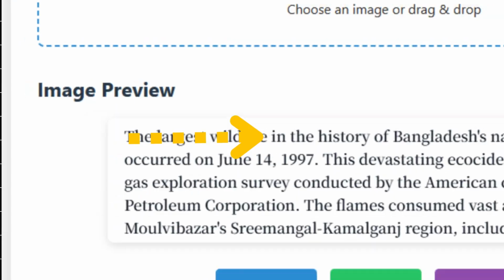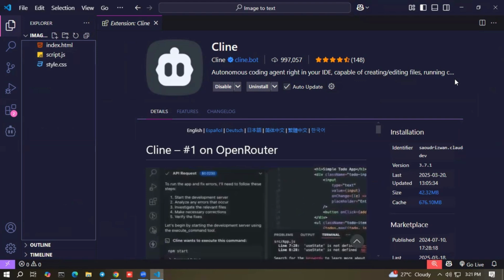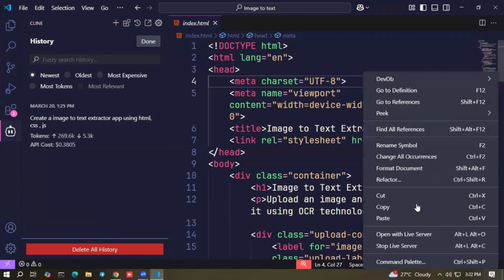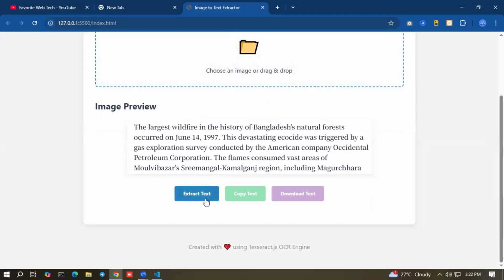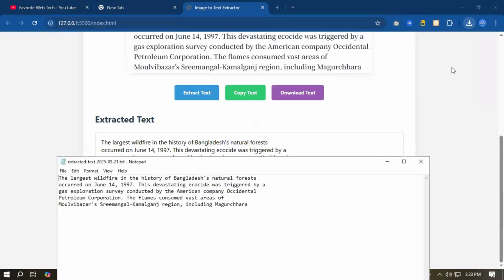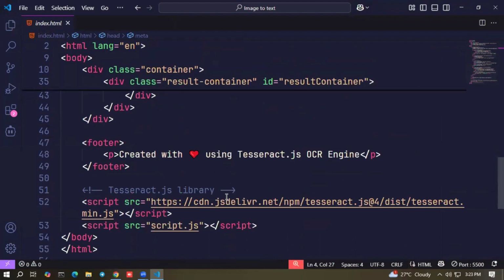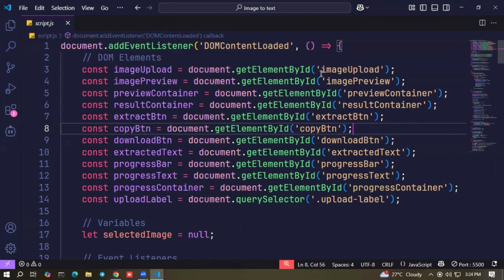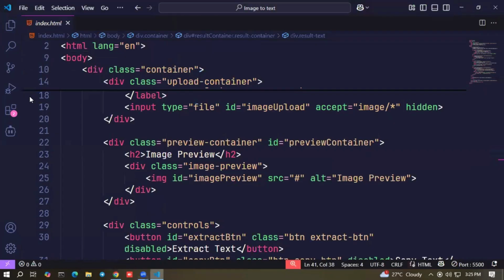🤖🖼️ Build an Image-to-Text Extractor with Cline AI! 🚀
🔍 **Unlock the Power of AI-Powered Text Extraction with Cline AI**

In this comprehensive tutorial, we'll guide you through building a sophisticated image-to-text extractor using Cline AI's cutting-edge technologies. Whether you're a developer, researcher, or tech enthusiast, this video will provide you with practical skills to transform images into actionable text data.

### 1. Understanding Image-to-Text Extraction
- **OCR Fundamentals:** Learn about Optical Character Recognition (OCR) and how AI is revolutionizing text extraction technologies.
- **Cline AI Capabilities:** Explore the advanced machine learning algorithms that make Cline AI a powerful tool for text recognition[3]

- **Required Tools:** Detailed walkthrough of necessary software, libraries, and development environments
- **API Integration:** Step-by-step guide to integrating Cline AI's OCR APIs into your project[4]

### 3. Building the Text Extraction Solution
- **Image Preprocessing:** Learn techniques to optimize images for maximum text extraction accuracy
- **Machine Learning Models:** Understand how to train and fine-tune Cline AI models for different document types[2][3]

### 4. Advanced Features and Implementations
- **Multi-Language Support:** Discover how to extract text from images in multiple languages
- **Error Handling and Accuracy Improvement:** Techniques to enhance extraction precision and handle complex document layouts[4]

### Practical Demonstration
Live coding session where we build a complete image-to-text extractor from scratch, covering:
- Image upload functionality
- Text extraction process
- Result formatting and display
- Error handling mechanisms

Create an Image-to-Text Extractor Using Cline AI
Cline AI: Advanced OCR and Text Extraction Tutorial
Build Your Own AI-Powered Text Extraction Tool
Mastering Image-to-Text Conversion with Cline AI
AI-Driven OCR: Developing a Text Extractor from Scratch
Cline AI Image Recognition and Text Extraction Guide
Developing an Intelligent Text Extraction Solution
Advanced OCR Techniques with Cline AI
Build a Professional Image Text Extractor
Cline AI: Transforming Images into Readable Text

### Technical Requirements:
Python 3.8+
Cline AI API Key
OpenCV
Tesseract OCR
Numpy
Pandas

Remember to:
- Share your project implementations in the comments
- Turn on notifications for future content

Transform images into actionable text with Cline AI today! 🚀

### Bonus Content:
- Downloadable project files
- Comprehensive documentation
- Troubleshooting guide
- Additional resources for continued learning

Empower your projects with intelligent text extraction technologies! 💡